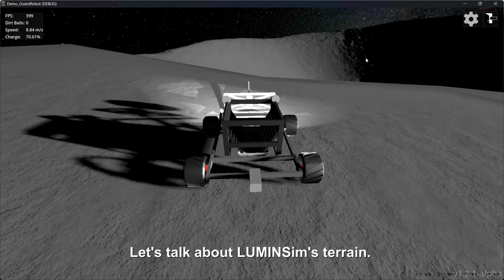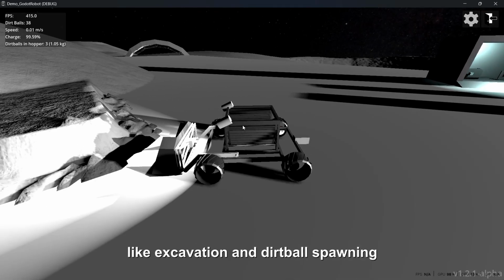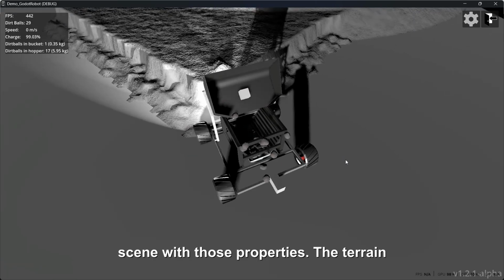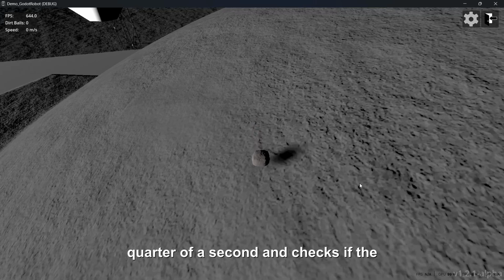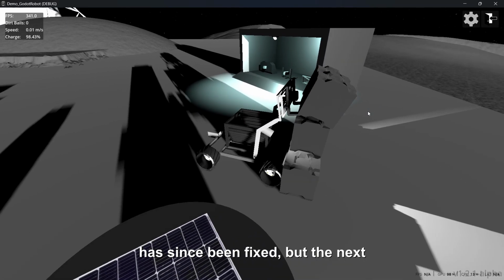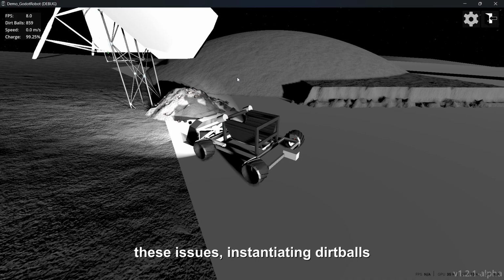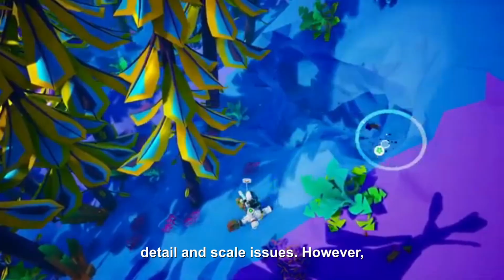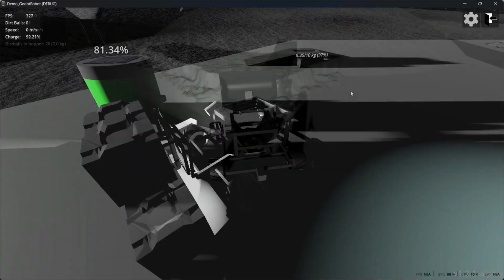Catching up on LUMINSim: The Terrain System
In this video, we discuss LUMINSim's terrain system!

I mentioned that the brick maker has some issues in this video, but as of August 8th, 2025, I released a new pre-release that fixes those issues

Also, we will likely NOT be moving away from GDExtensions.